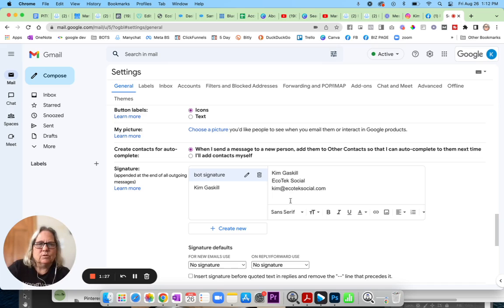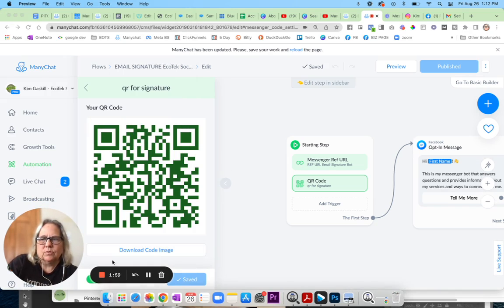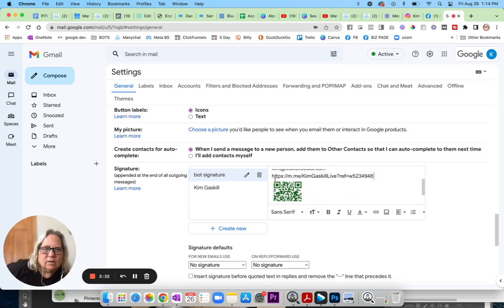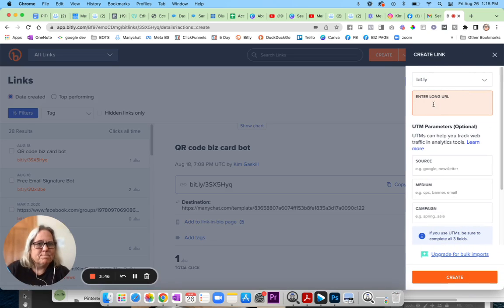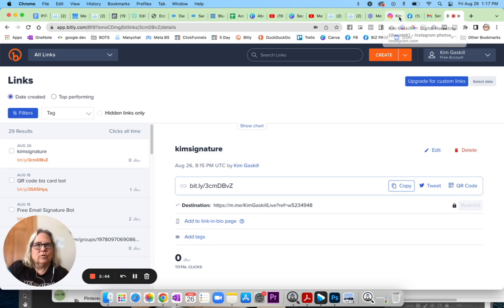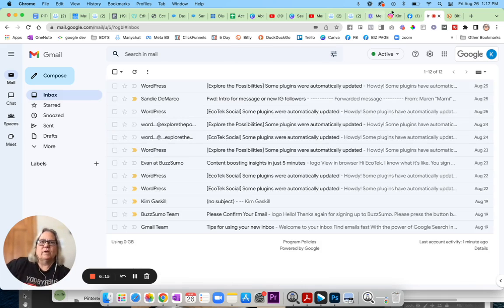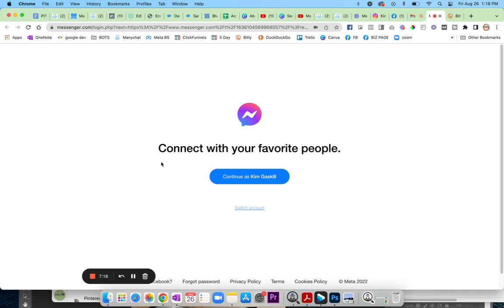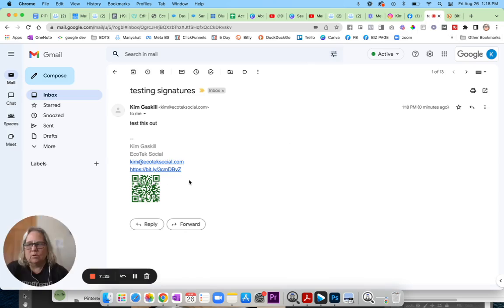How Do I Add A Custom Email Signature to Gmail?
Asking yourself How Do I Add A Custom Email Signature to Gmail? Take 5 min to watch this short tutorial on adding a signature to your gmail account.  You can also add links and images if you desire.  In the video I added a chatbot link to show my clients how they can add more engagement with their emails by having a one on one conversation in the bot.